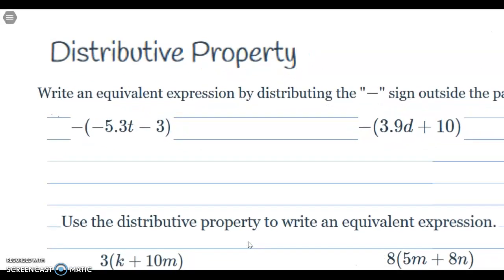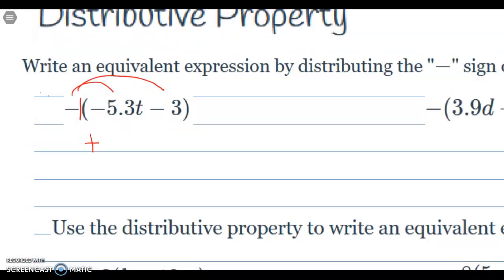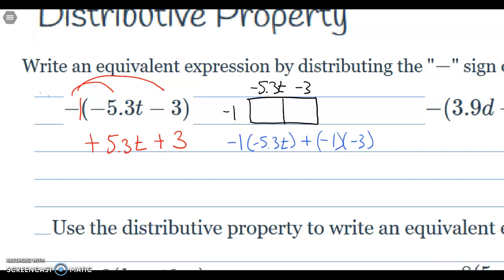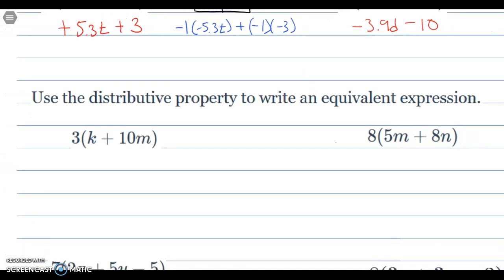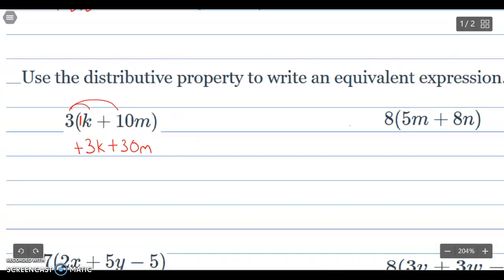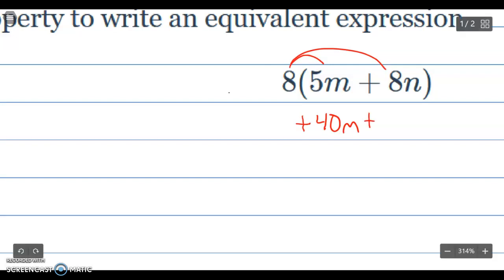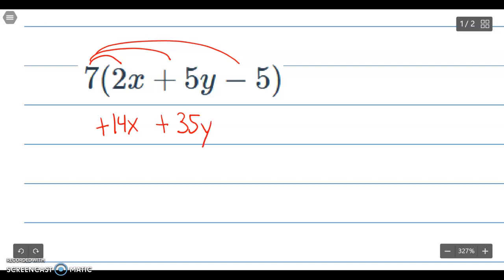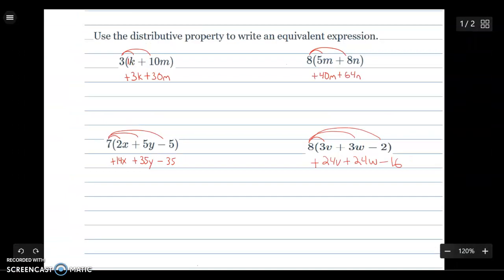Distributive Property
deltamath